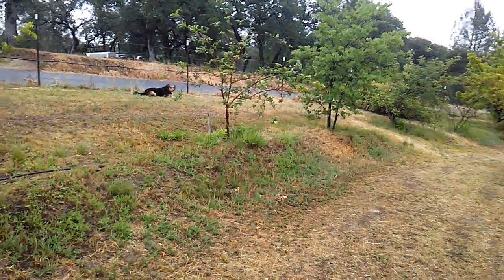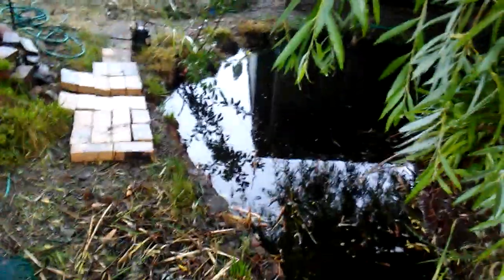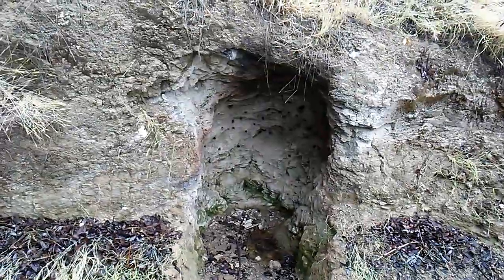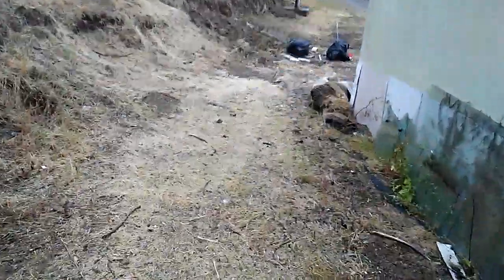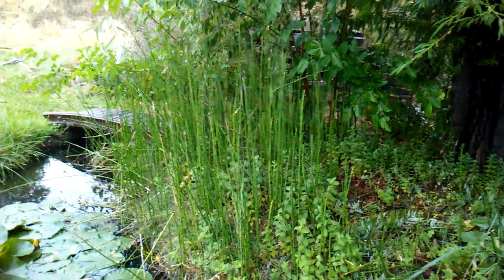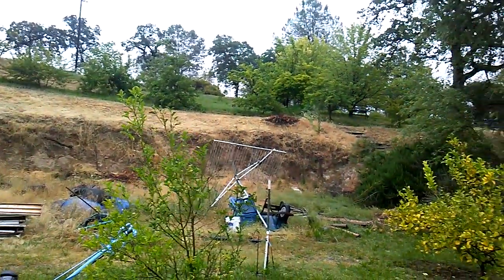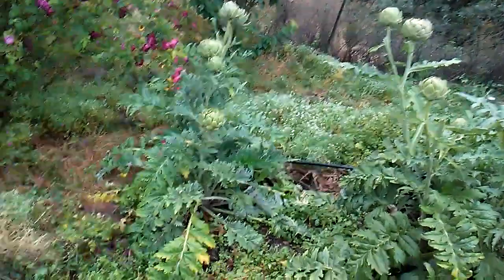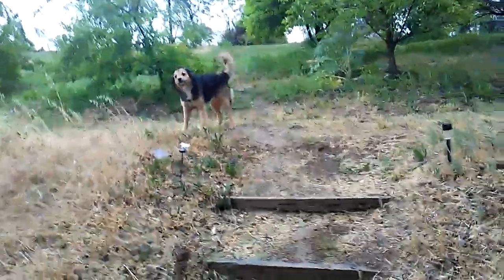Friday morning Walkabout in the rain